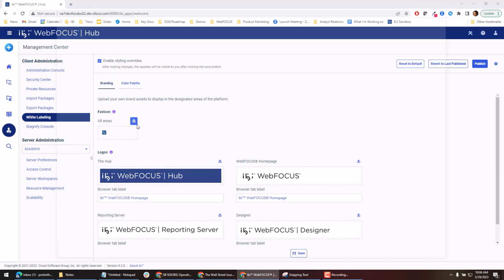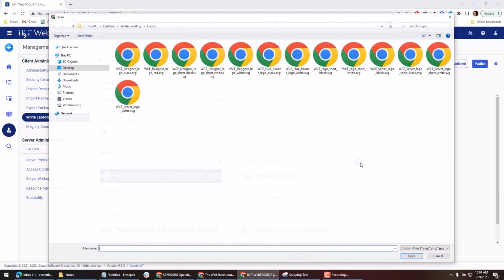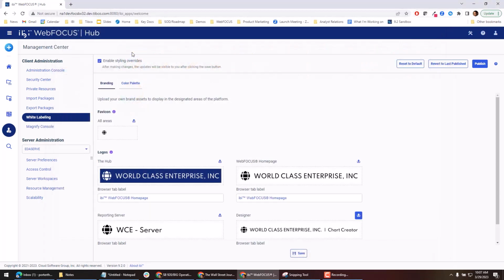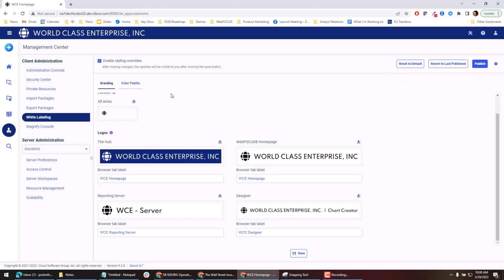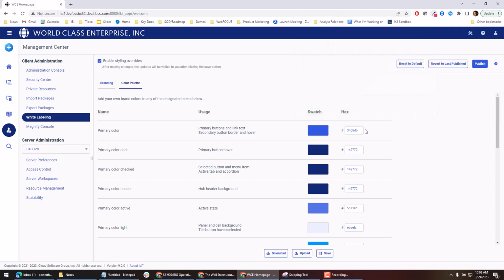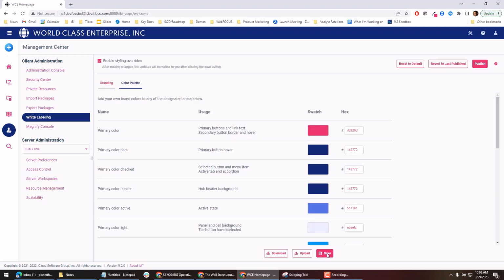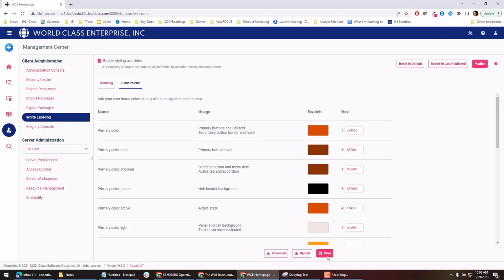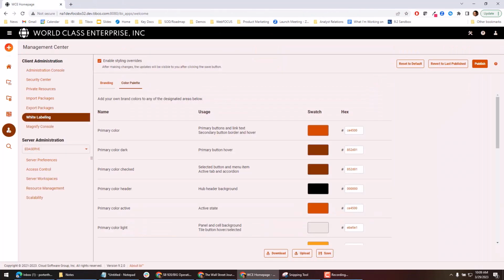ibi™ WebFOCUS® 9.2 White Labeling Demo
ibi WebFOCUS 9.2 Demo video: White labeling. In this video we take you through how to use the White Labeling function to customize WebFOCUS just the way you want it.